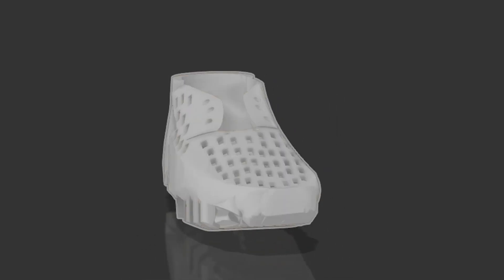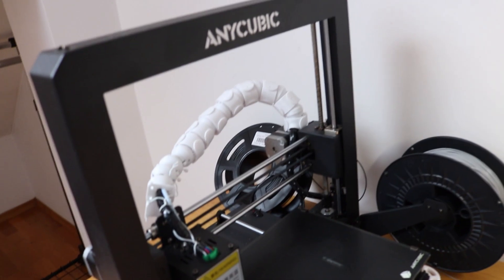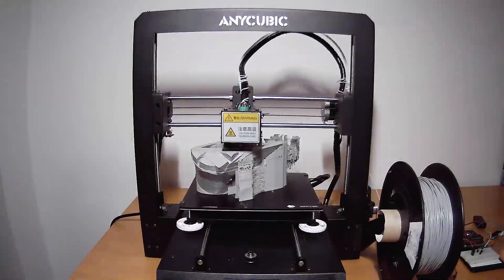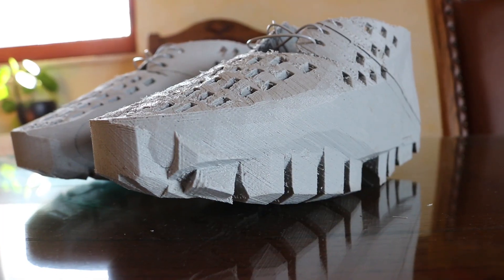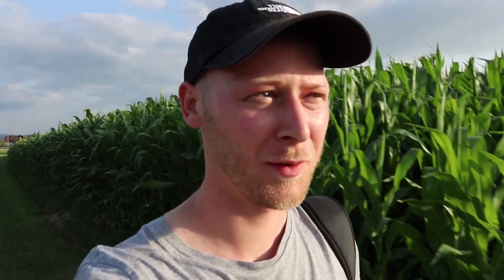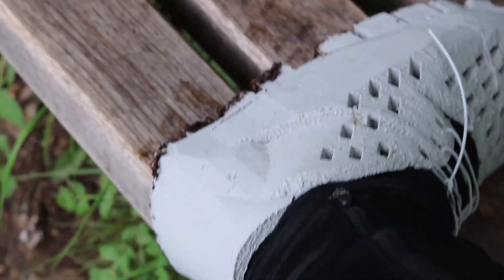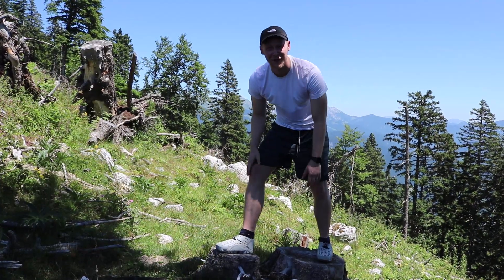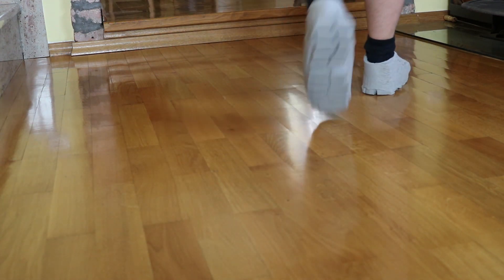3D printed boots versus 100 km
I designed my own 3D printed boots made out of TPU filament and tested them for 100 km on different terrain. The goal was to determine if this can be achieved with an FDM type printer, what's the price of making this kind of shoes and other aspects presented in the video.

00:00 Introduction
00:33 Design
01:49 Problem with the TPU
02:12 Solution - second extruder
3:25 3D printing the shoe
04:35 Price
05:00 Testing on flat ground
07:23 Driving
7:30 Testing going uphill
8:33 Cleaning
8:58 Testing at 1600 m
9:51 Frend's opinion